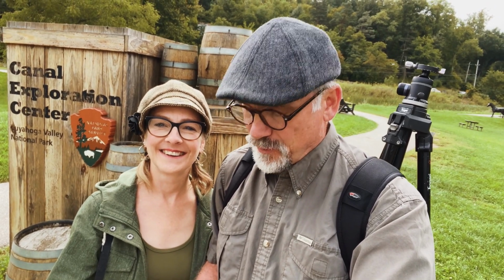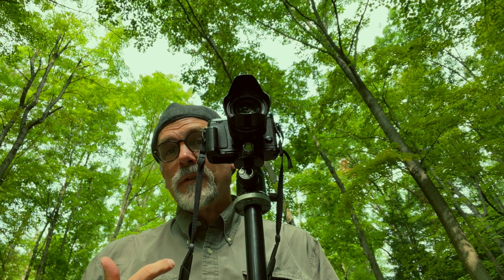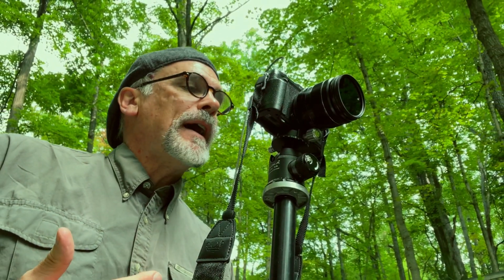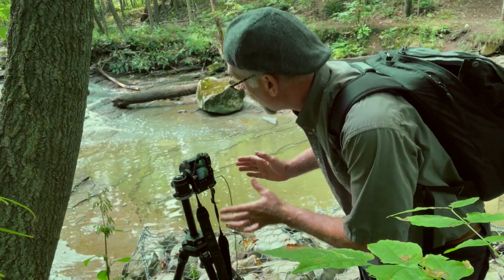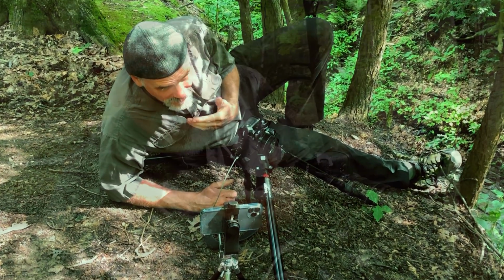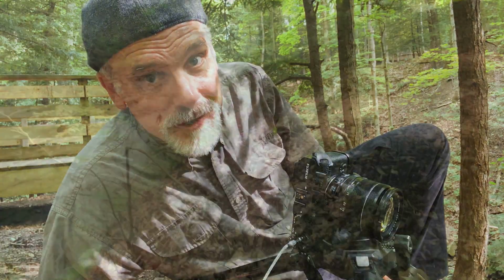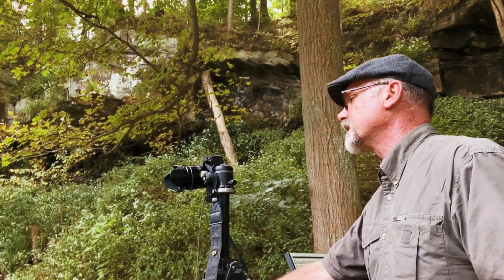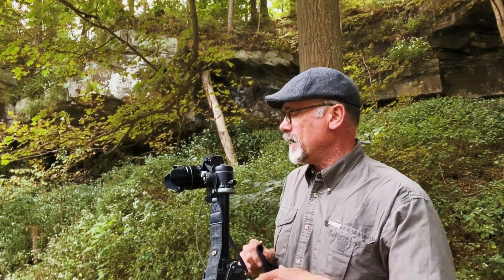Photographing Cuyahoga Valley National Park. Waterfall photography.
Cuyahoga Valley National Park in Ohio. Photographing the waterfalls and scenery at the Cuyahoga Valley National Park.
Michelle and I travel outside Akron, Ohio to visit the Cuyahoga Valley National Park to hike the trails and photograph the falls there. Lots of tips on exposure, composition, and editing the images. This video shows the Bridal Veil Falls, and the Brandywine Falls at the Cuyahoga Valley National Park.

0:00 Intro
2:14 Bridal Veil Falls
3:19 Bridal Veil Falls Image 1
5:24 Bridal Veil Falls Image 2
6:10 Bridal Veil Falls with Mushrooms
7:33 Brandywine Falls Journey
9:23 Brandywine Falls Panoramic photo setup
10:12 Brandywine Falls Panoramic Photo
11:19 Brandywine Falls Image 2